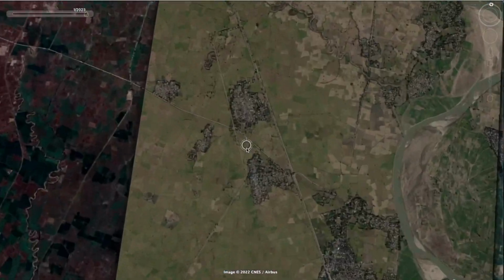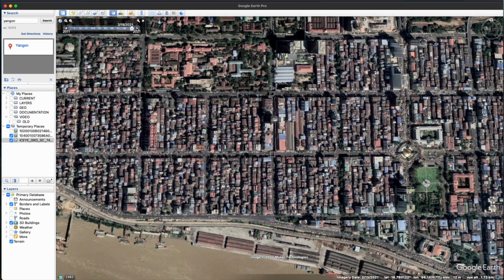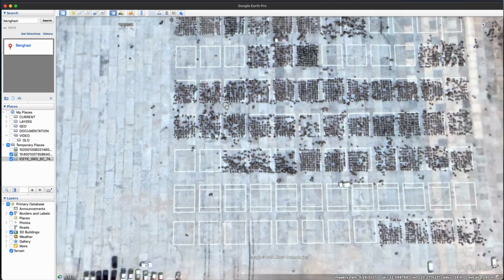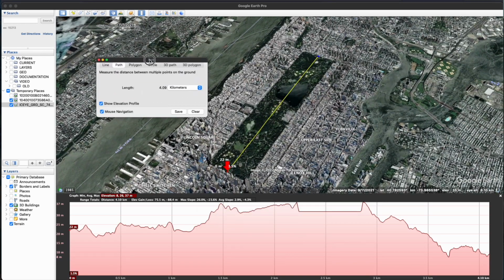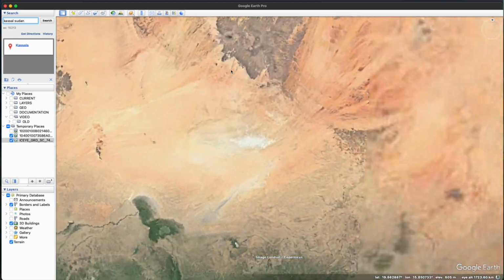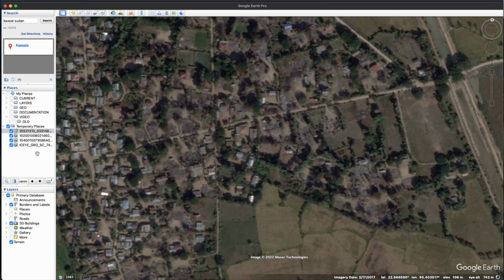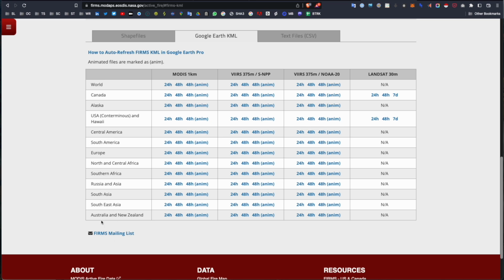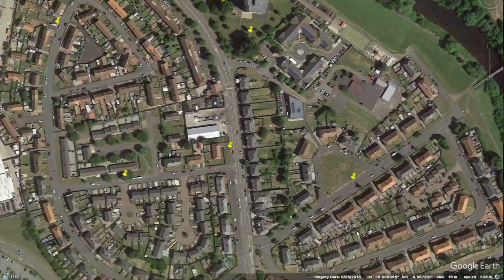OSINT At Home #16 – My top five tools in Google Earth Pro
This tutorial is part 16 of the OSINT At Home series. The tutorial is a list of my five most used and useful tools in Google Earth Pro.

The content covered in this session is helpful whether you are new to using Google Earth Pro, open source investigations and open source intelligence, or whether you have come here as a more experienced researcher to see if there’s new things you have not yet discovered. Specifically, the lessons learned in this session would benefit anyone wanting to learn how to access free satellite imagery, use maps, do geolocation, visualise and map data, or make new findings through maps and satellite imagery.

For those that don’t want to watch the whole video, below I have broken this tutorial down into chapters:
01:00 – Viewing past satellite imagery on Google Earth Pro
05:58 - Measuring spaces in Google Earth Pro with the ruler function
10:46 - Using 3D data in Google Earth Pro
14:02 - Layer new images or satellite tiles in Google Earth Pro
17:15 - Adding data and annotating maps in Google Earth Pro

The OSINT At Home series is useful for those looking to find digital breadcrumbs and pick up some methods of open source intelligence (OSINT), digital investigations and good old plain research. No matter who you are, or where you are in the world, you can follow these tutorials from home with publicly available information to answer questions such as who, what, where and when.

CREDITS FOR THIS TUTORIAL
Music Intro: World’s Fair – God Mode